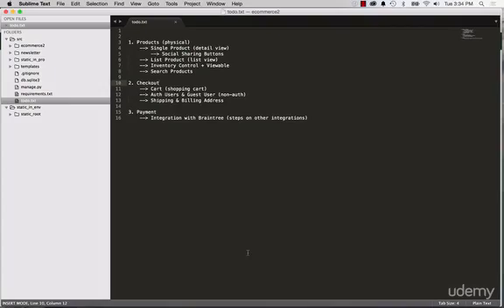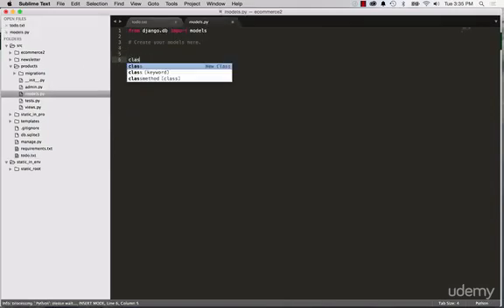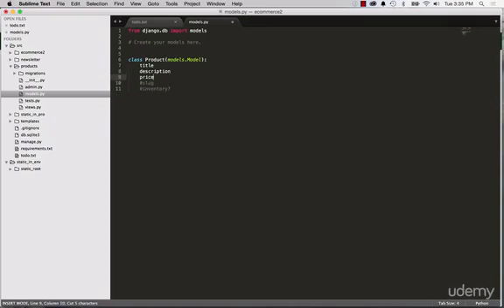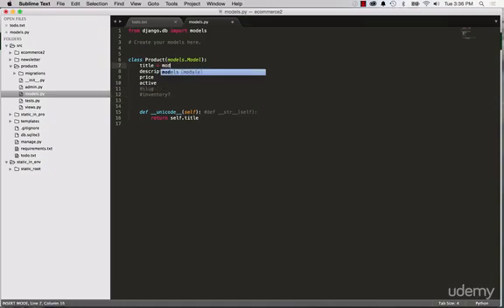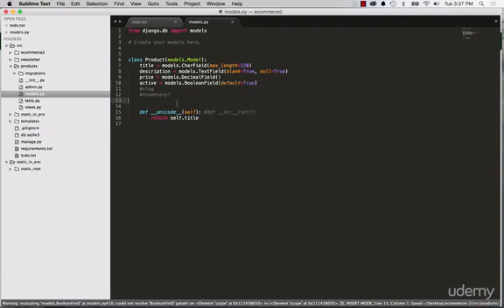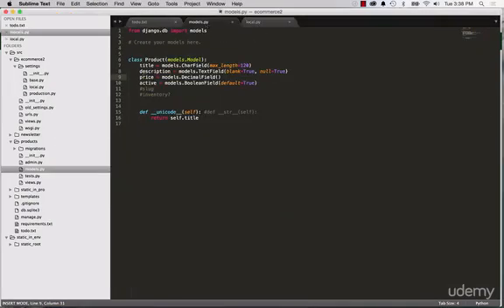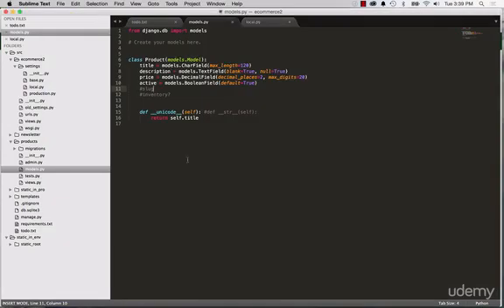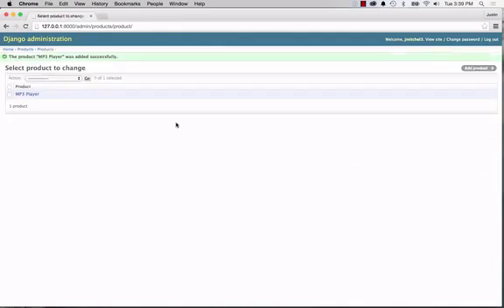Coding || 7. Products App